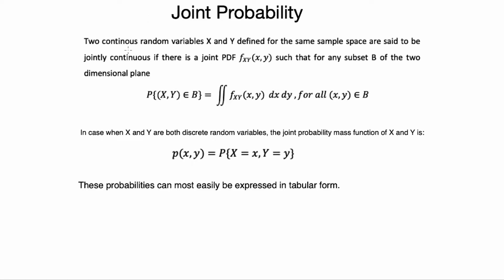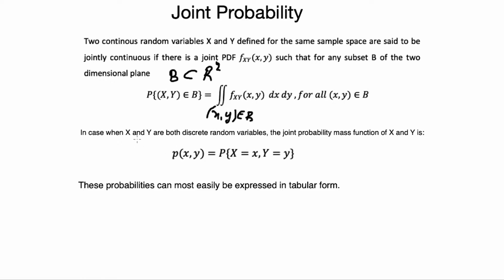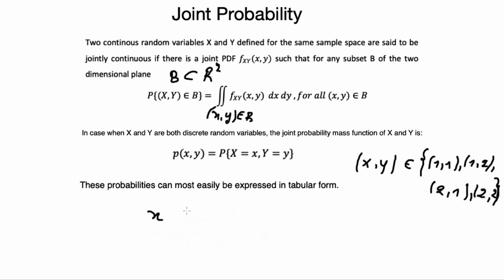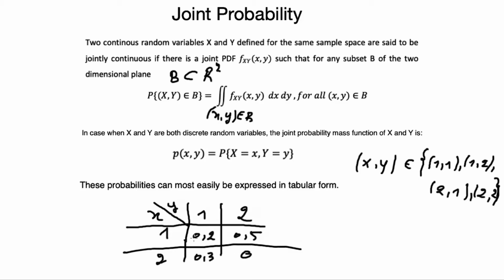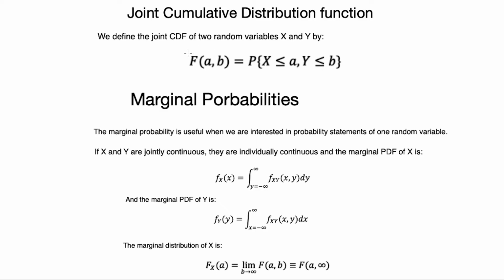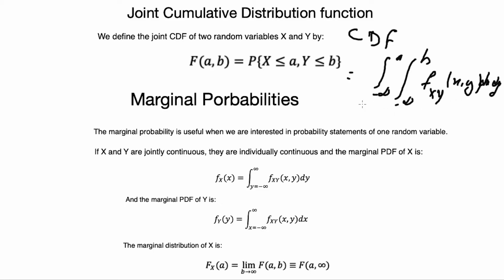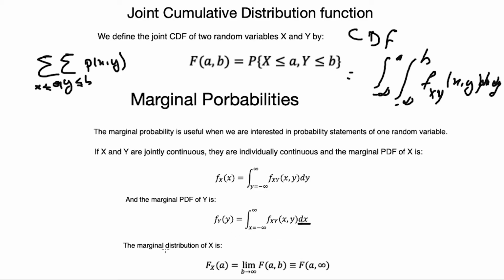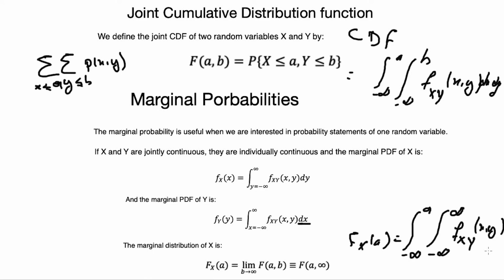Joint and Marginal Probabilities | Lecture 12 | Probability Course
In this video we talk about the joint PDF, the  joint PMF, the joint CDF, and the Marginal probabilities

0:00 - Joint Probability
3:16 - Joint CDF
4:12 - Marginal Probability